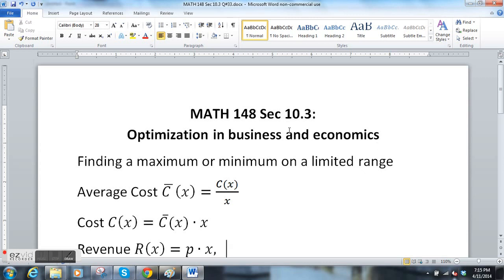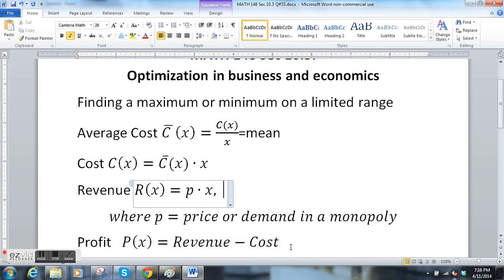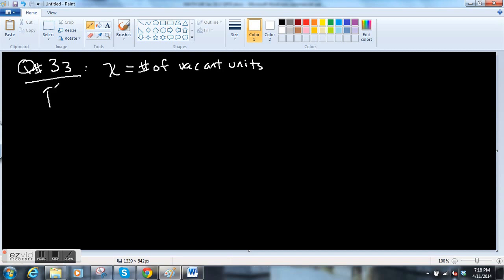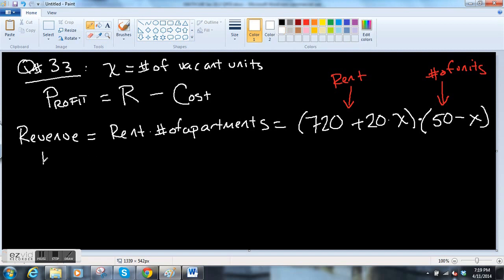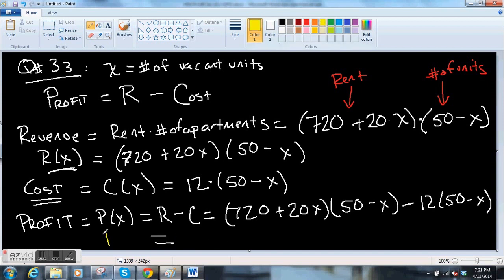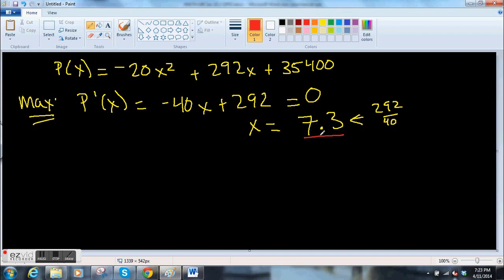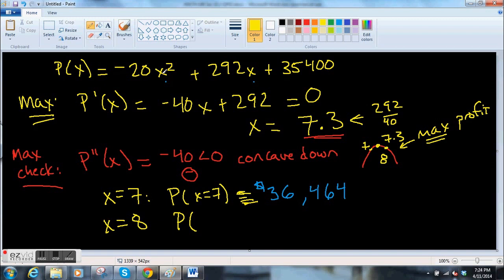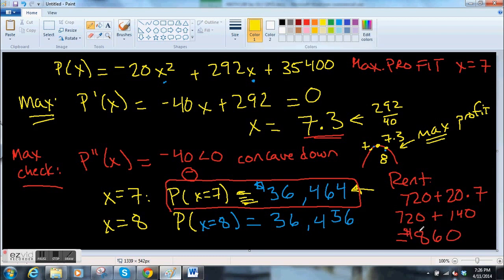MATH 148 Sec 10.3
Optimization in business, Q#33, find the rent that maximizes profit